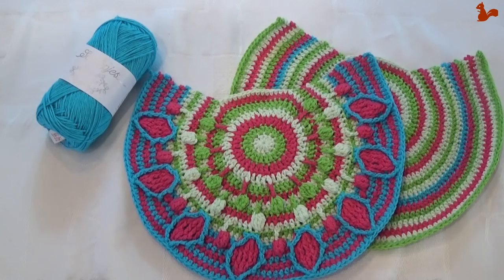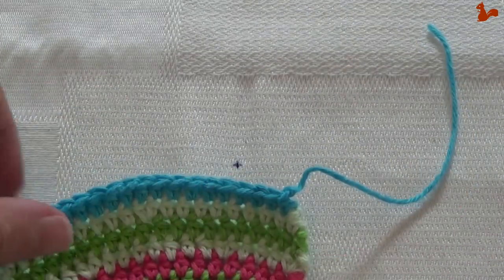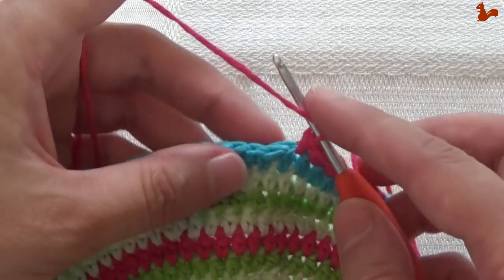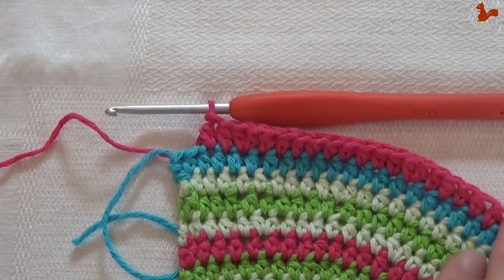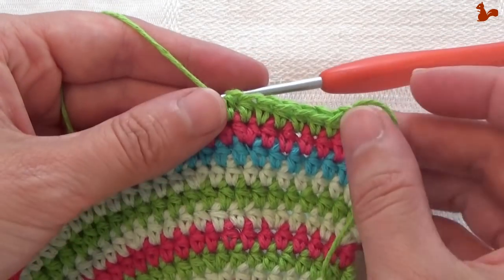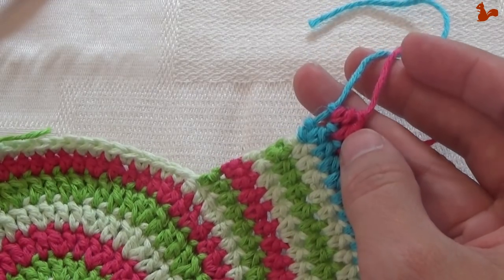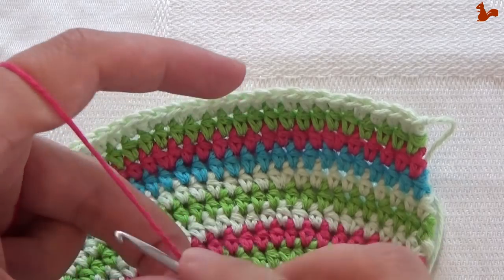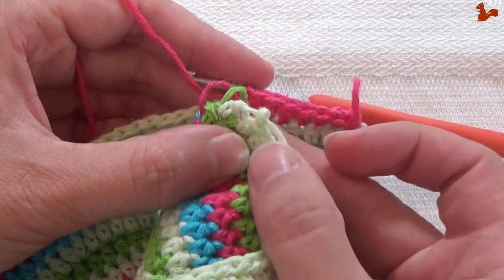Peacock Tail Bag CAL Part 3 - Back side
Jump to the start of a row in the video
Row 14 - 1:19
Row 15 - 4:26
Row 16 - 5:32
Row 17 - 8:20
Row 18 - 9:23
Row 19 - 11:08